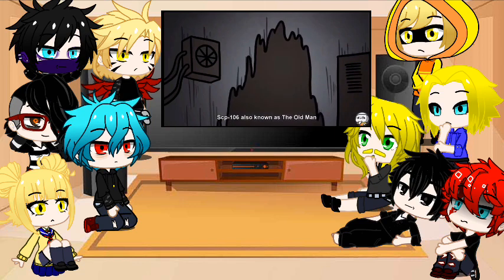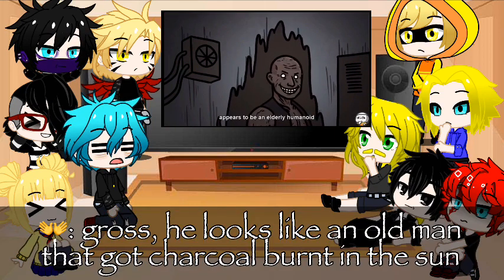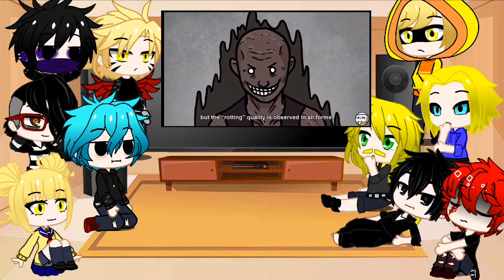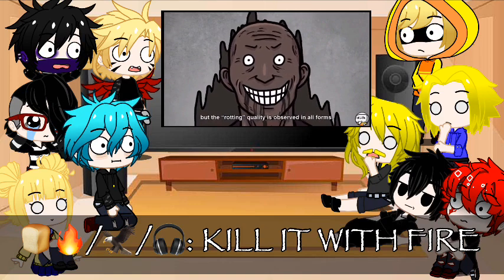20k SPECIAL! MHA Reacts to SCP 106 (and an apology video)